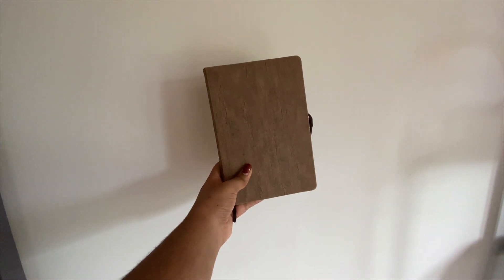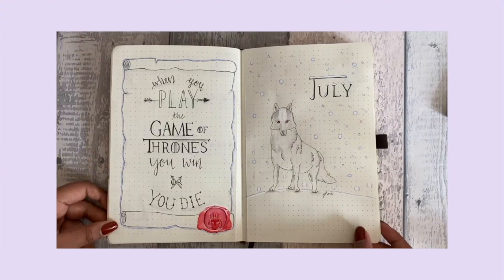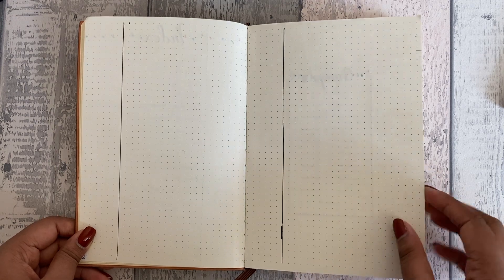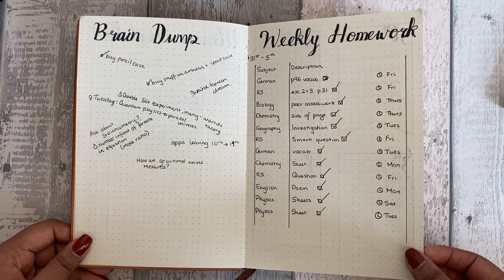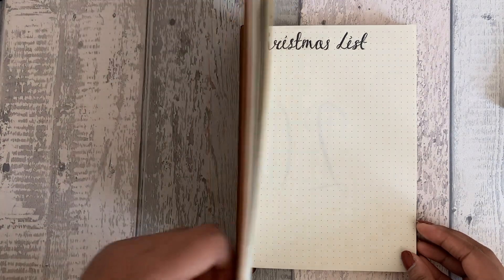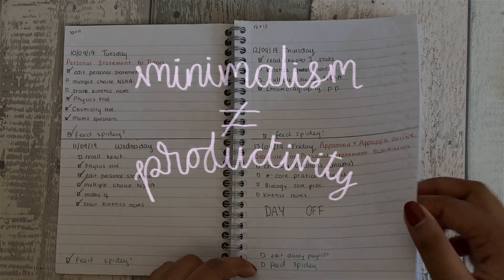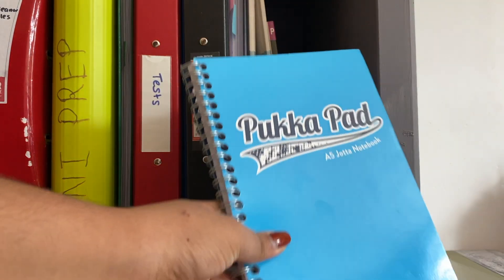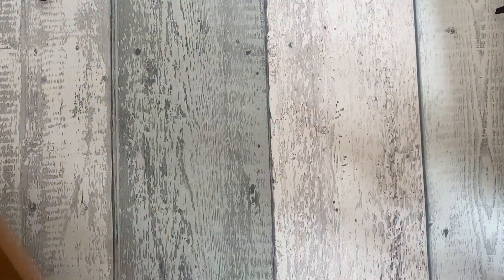HOW TO STICK TO A BULLET JOURNAL | Reviewing my bullet journal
Finally, after two years, I've been able to stick to my bullet journal over the last few months. By reviewing my bullet journals, here are some tips to help you.

Three main points:
• When starting out, stick to the bullet journal system
• Minimalism does not always equal to productivity
• It's okay to miss days out in your journal, as long as you change something about your system.